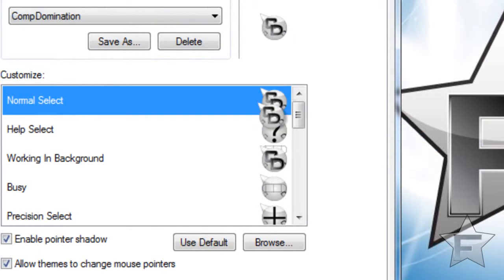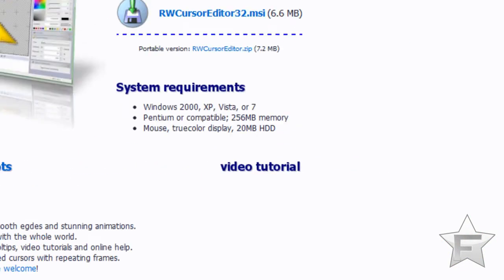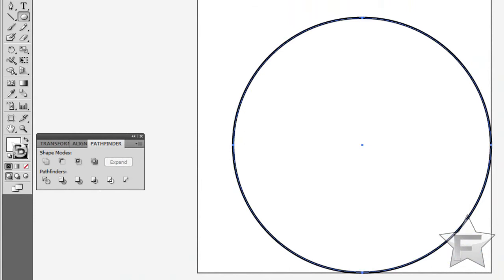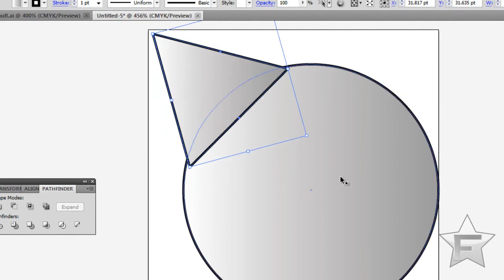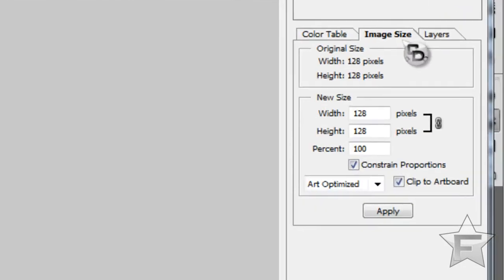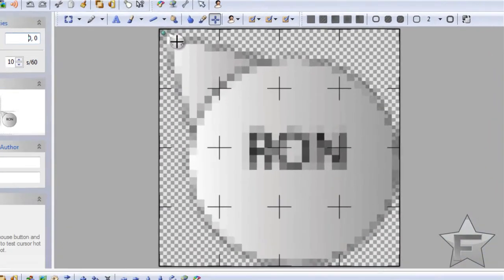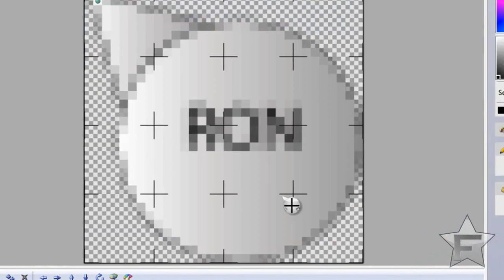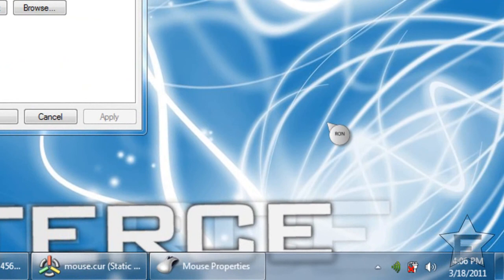How to create a custom mouse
Just something to personalize your desktop.